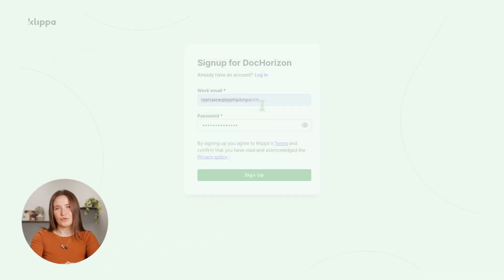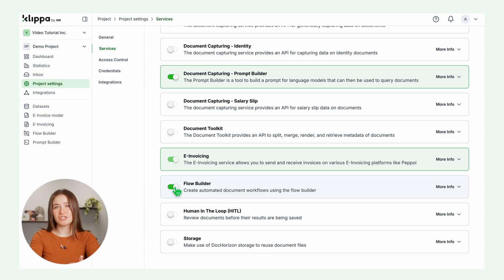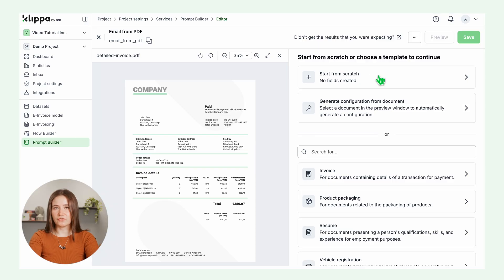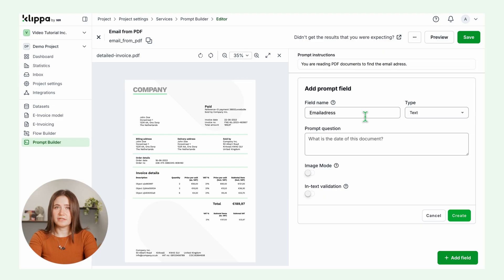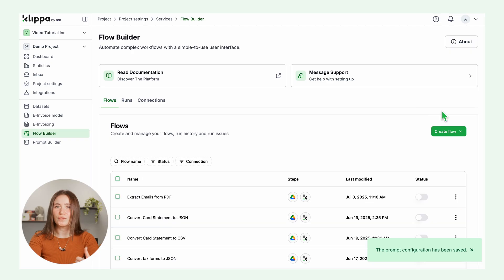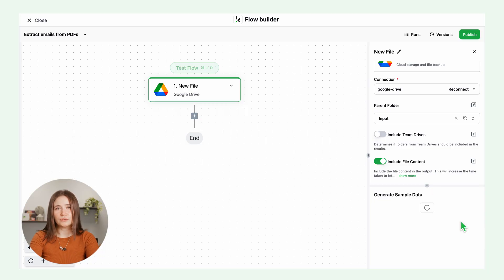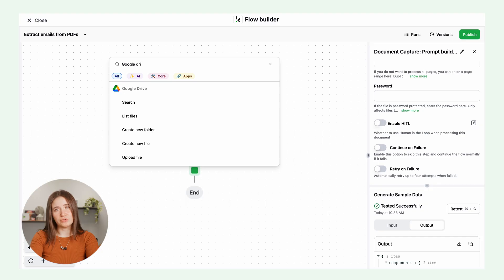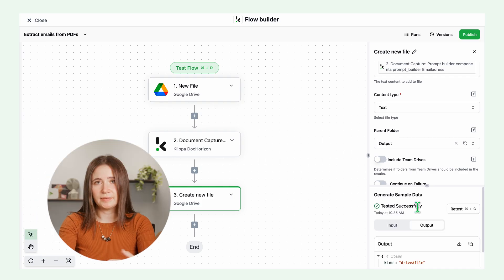How to Automate Data Extraction from PDFs (Full flow tutorial)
Stop copying data manually from PDFs and documents! 😫 In this step-by-step tutorial, you'll discover how to automate data extraction from PDFs, scanned files, and Word documents using Klippa DocHorizon, a no-code AI-powered platform. Export structured data directly into Google Sheets, Excel, CSV, or JSON in minutes.

Automating data extraction from PDFs involves using software tools and techniques to identify, extract, and structure information from PDF documents, eliminating the need for manual data entry.

👨‍💻 Methods for Automating PDF Data Extraction

Rule-Based Parsing Software:

These tools allow you to define "parsing rules" or templates based on the consistent layout and structure of your PDFs. You identify specific data fields (e.g., invoice numbers, dates, line items) and the software extracts them based on their position or surrounding text patterns. This method is highly effective when dealing with large volumes of PDFs that share a similar format.

AI-Powered Data Extraction Tools:

Leverage Artificial Intelligence (AI), including Machine Learning (ML) and Optical Character Recognition (OCR), to extract data from both structured and unstructured PDFs, including scanned documents. AI models can learn to recognize and extract information even from varying layouts and formats, adapting to different document types.

Robotic Process Automation (RPA) Tools:

Tools like Microsoft Power Automate Desktop can automate the entire workflow, including opening PDFs, navigating through them, extracting text, and then transferring that data to other applications like Excel or databases. RPA can be particularly useful for integrating PDF data extraction into broader business processes.

Programming Libraries:

For developers, libraries in languages like Python (e.g., PyPDF2, pdfminer.six, tabula-py) allow for programmatic extraction of text, tables, and even images from PDFs. This approach offers the most flexibility for custom extraction logic and integration with other systems.

👨‍💻 Steps for Implementing Automated PDF Data Extraction

Identify Data Requirements: Determine precisely what information needs to be extracted from the PDFs.

Choose the Right Tool: Select a tool or method that best suits the complexity and volume of your PDFs, as well as your technical capabilities.

Configure Extraction Rules/Models: Set up the parsing rules, train the AI model, or write the code to identify and extract the desired data.

Process PDFs: Run the automation to process your PDF documents and extract the data.

Validate and Refine: Review the extracted data for accuracy and make any necessary adjustments to the rules or models to improve performance.

Integrate Data: Transfer the extracted data to its destination, such as a database, spreadsheet, or other business system.

📌 Klippa DocHorizon is the best solution to automate PDF data extraction because it combines the simplicity of no-code tools with the power of AI, OCR, and advanced data recognition. Whether you're dealing with structured invoices or messy scanned contracts, DocHorizon adapts to your workflow, scales effortlessly, and delivers accurate, export-ready data to your favorite formats, without writing a single line of code. Perfect for businesses, teams, and anyone looking to save hours on manual document processing.

⚡ Works for invoices, contracts, tables, reports & more
🎁 Bonus: €25 in free credits to test it yourself

For large volumes or custom setups, the Klippa team can handle it for you →

What’s the most repetitive document task you wish was automated?
👇 Drop your answer in the comments, we might cover it next!